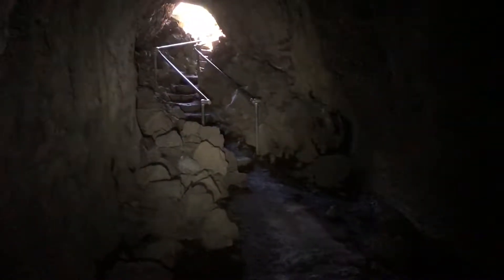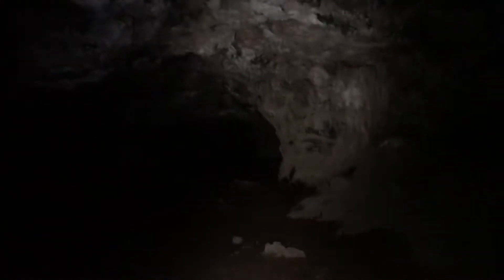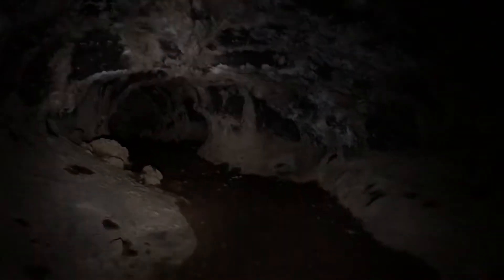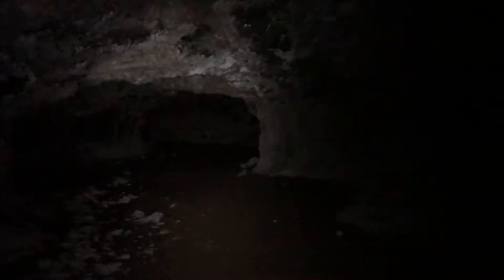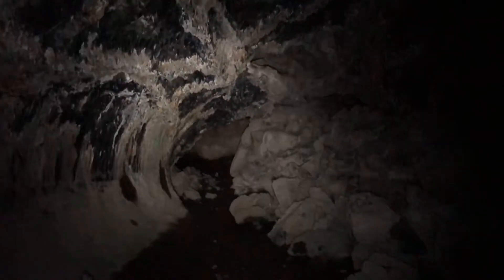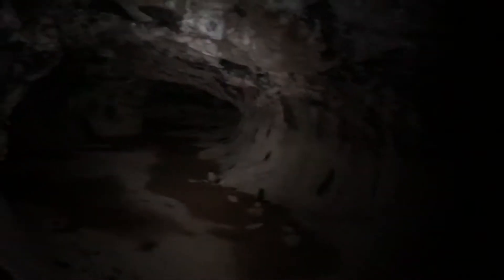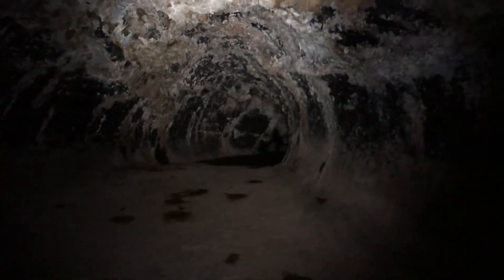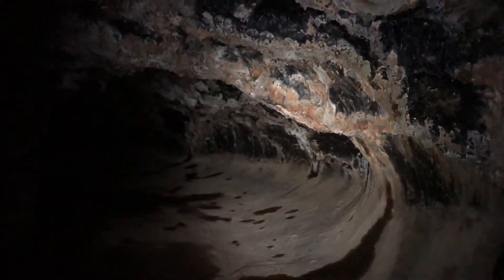Catacombs Lava Tube Cave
Lava Beds National Monument
Tulelake, Ca